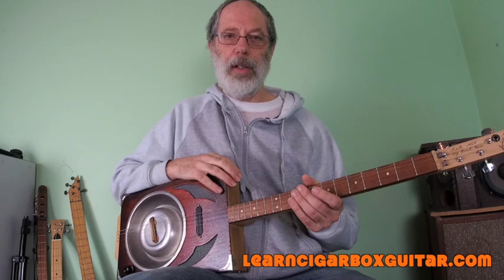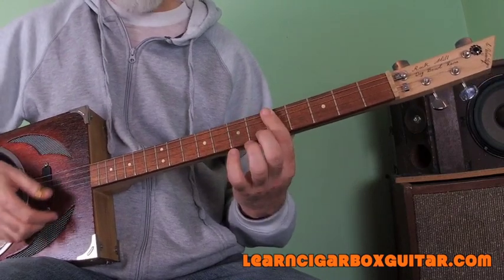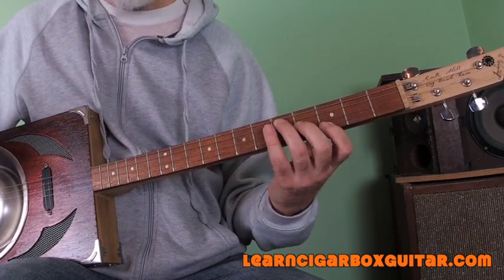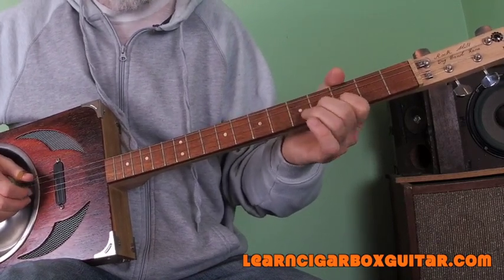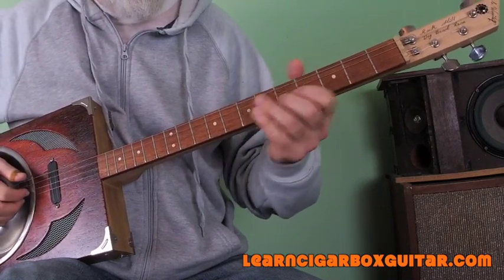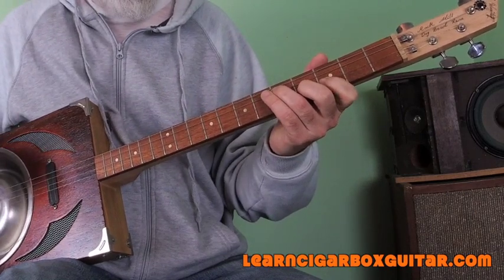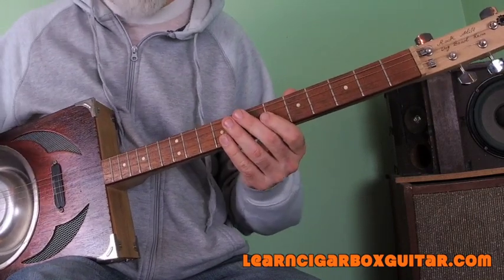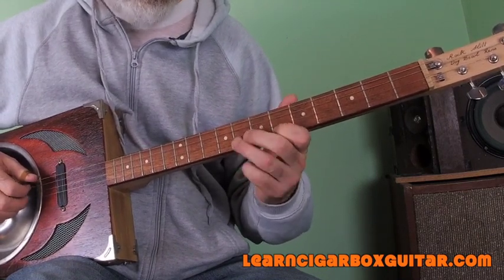How to play a Country Blues on a 4 string cigar box guitar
Check out the 4 string course and all the blues workshops